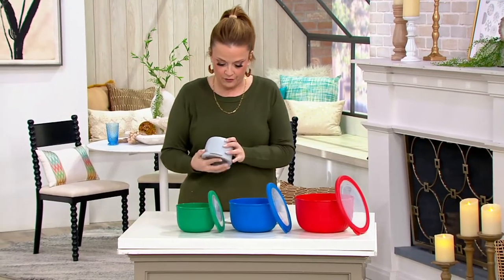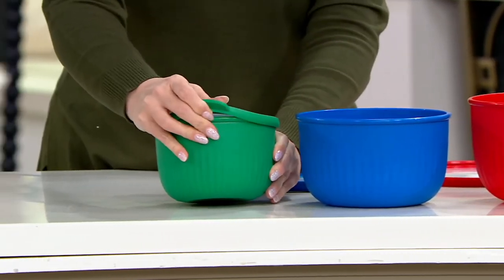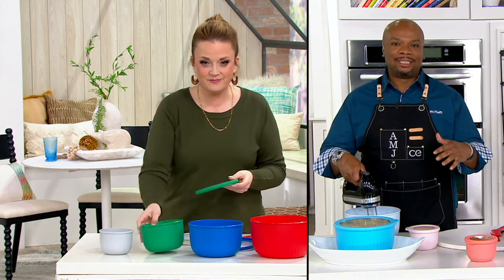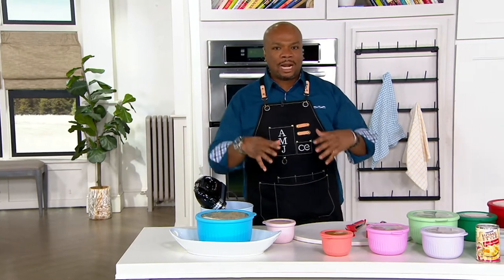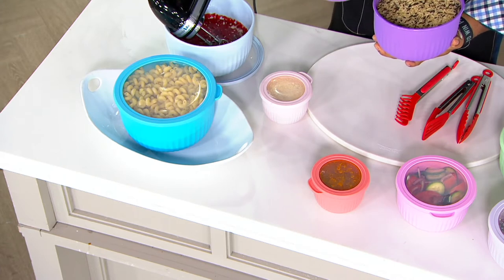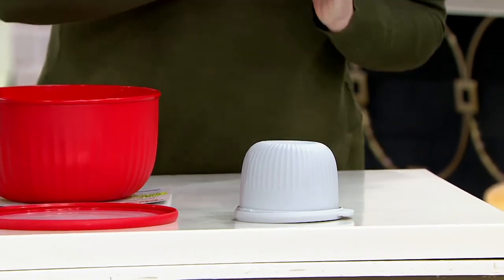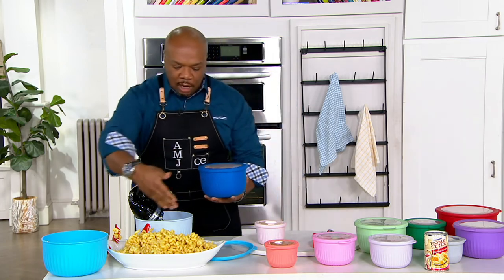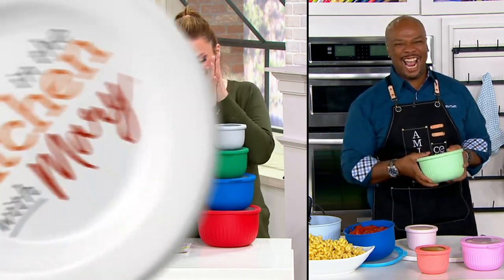Cook's Essentials 4-Piece Mixing Bowl Set with Lids on QVC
Cook's Essentials 4-Piece Mixing Bowl Set with Lids

This set of assorted mixing bowls comes with lids, so it's easy to prep, serve, store, and more. From Cook's Essentials.